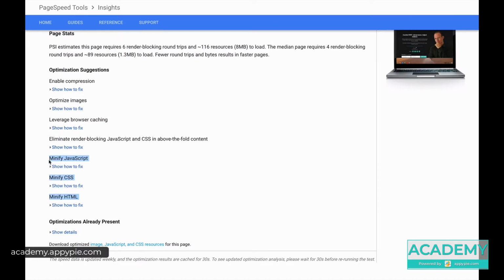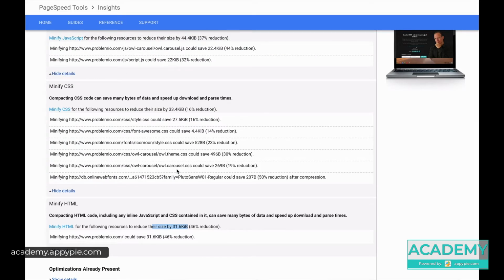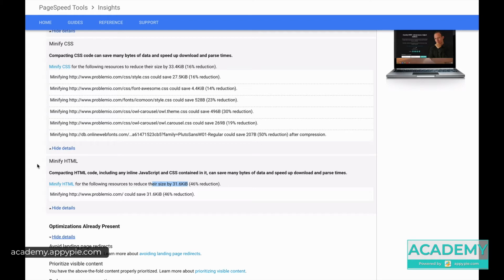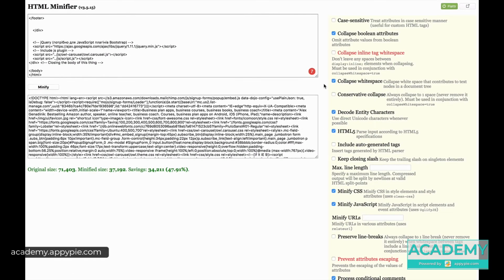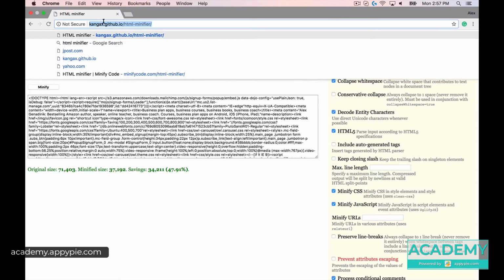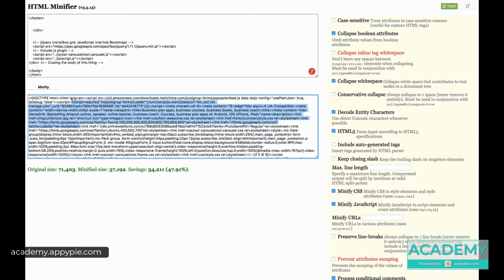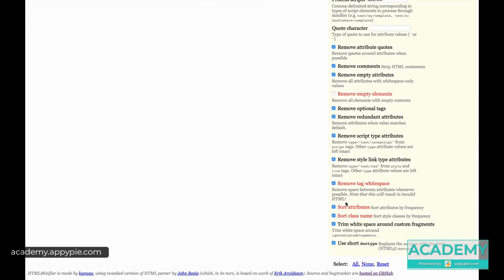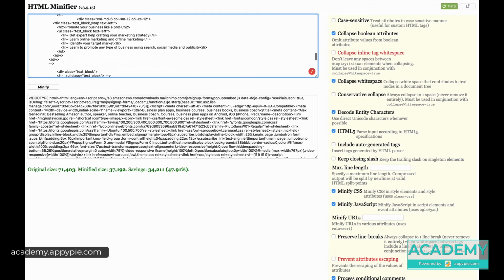How to Minify Your Website's CSS, HTML & Javascript: Lesson 13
How to Minify Your Website's CSS, HTML & Javascript: Lesson 13 - Nothing is more annoying than a slow website. A slow website can affect your traffic, page views, conversions, sales, and the overall reputation of your business. This means that website speed is one of the most critical factors to keep your bottom-line up.
This course from Appy Pie Academy will teach you how to improve your website loading speed in no time. This video tutorial covers some of the most common things that reduce website speed, including lack of text compression, large images, render-blocking resources, and too much JavaScript. Watch this video tutorial to learn some of the most amazing techniques to increase your website speed.

To learn more about "Technical SEO Optimization: How to Increase Website Speed", please